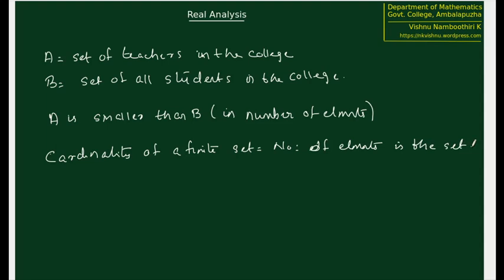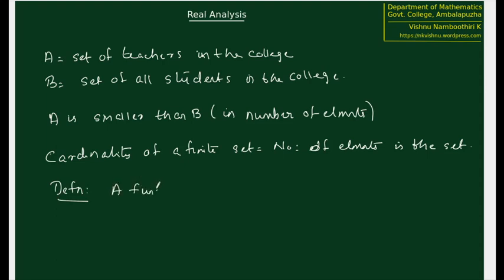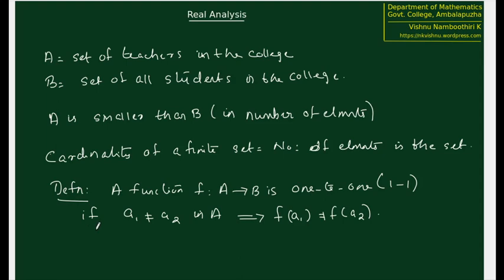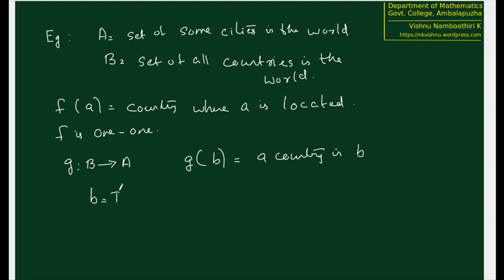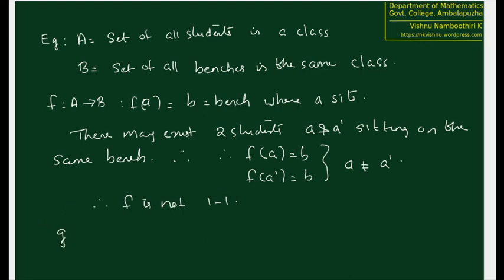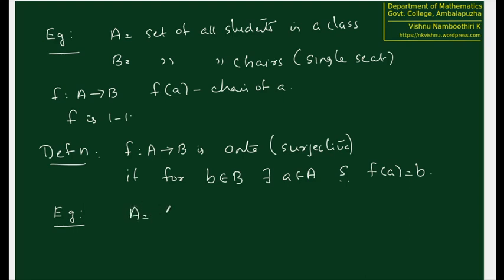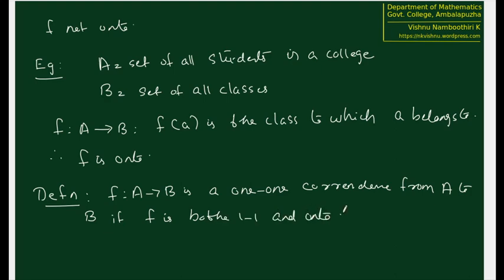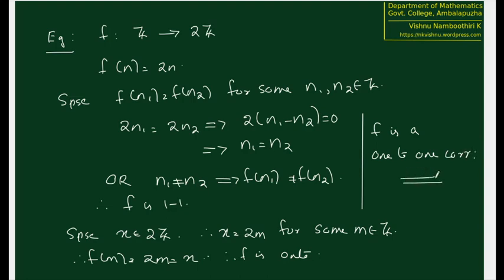018-Real Analysis--Comparing sets by size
Functions to compare size of sets - one one, onto, one-one correspondence